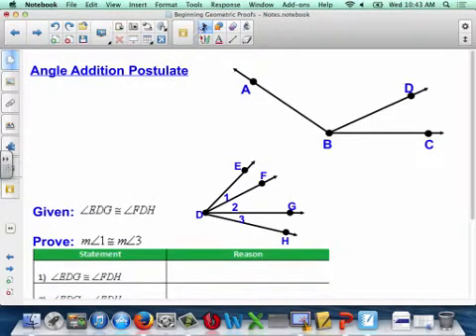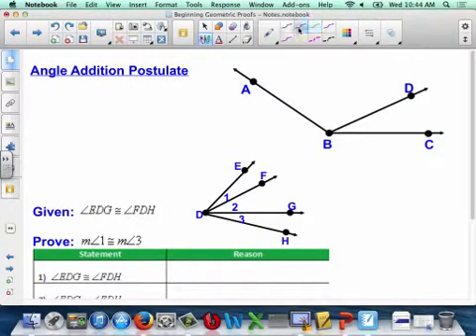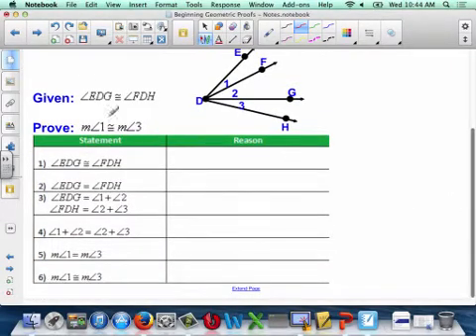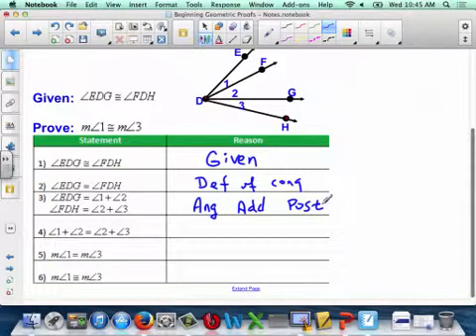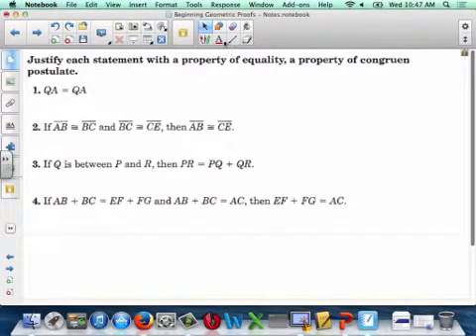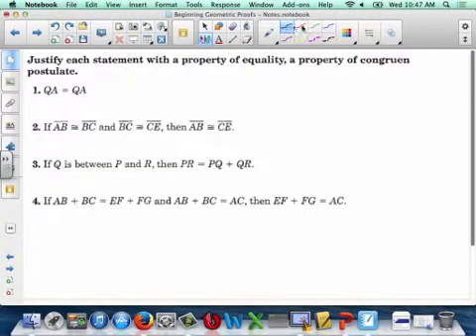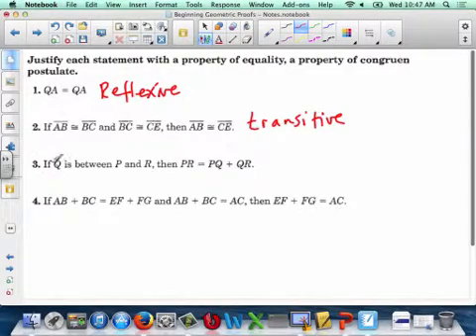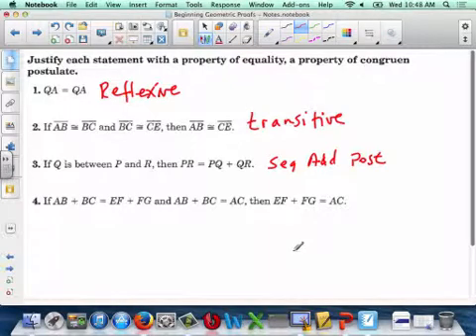Simple Proofs of Angle Relationships